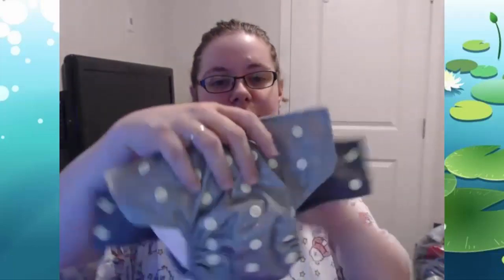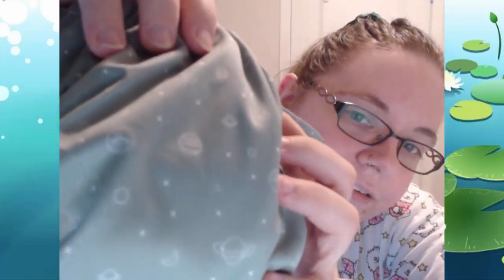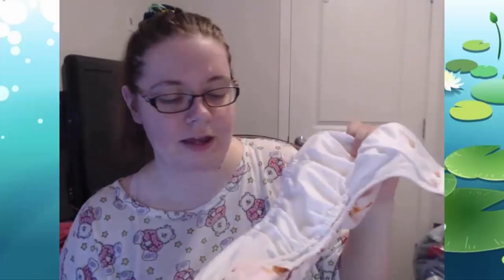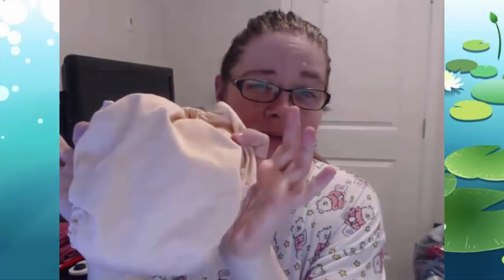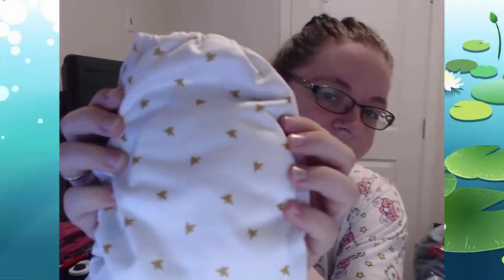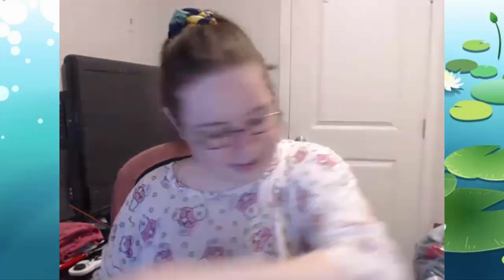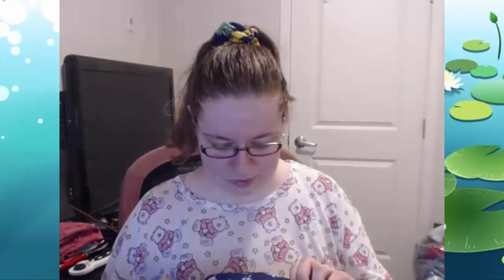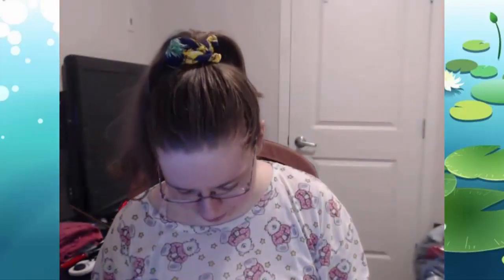Baby Haul Vlog: Part 11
Today I'm gonna be showing off my baby diaper haul! These cloth diapers are from La Petite Ourse. Sorry it's it's not you're cup of tea but I'm just really excited to share my life with you all!